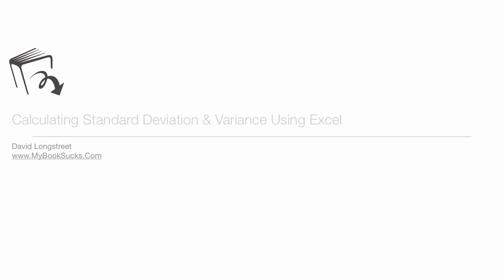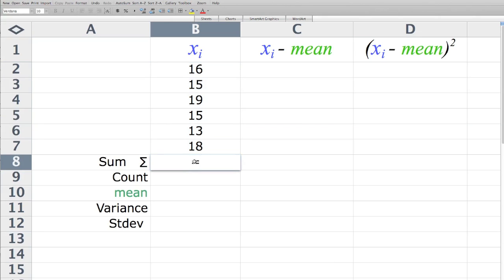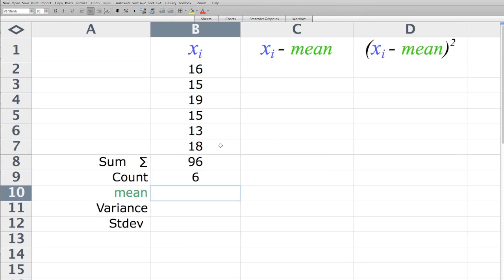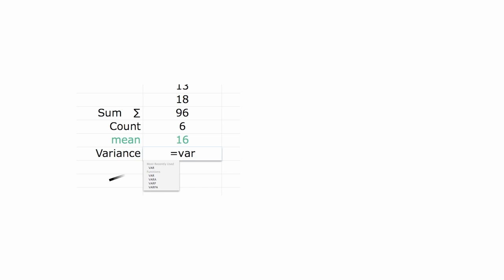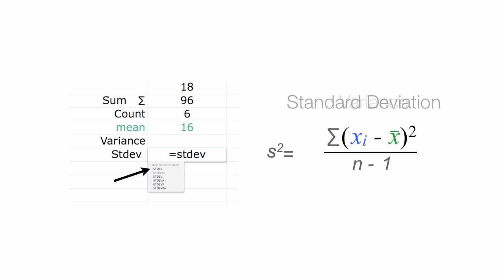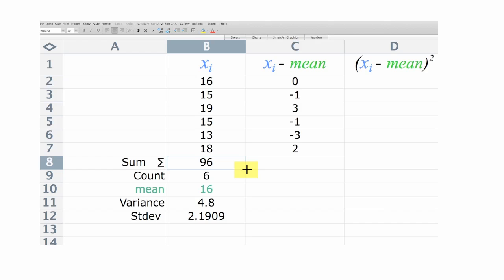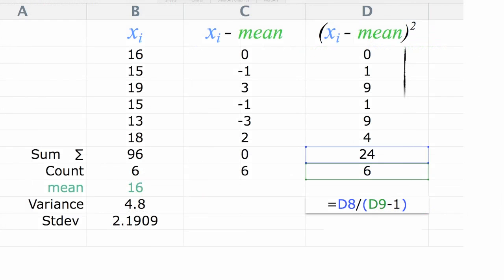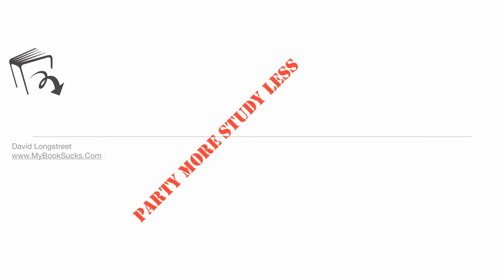Calculating Standard Deviation Using Excel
MyBookSucks.Com